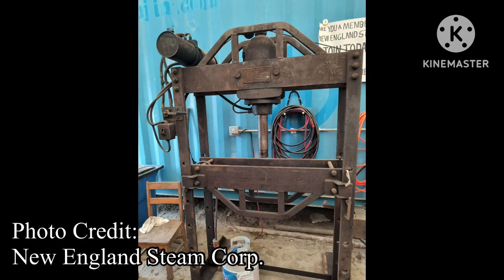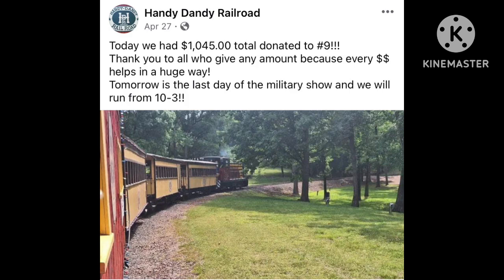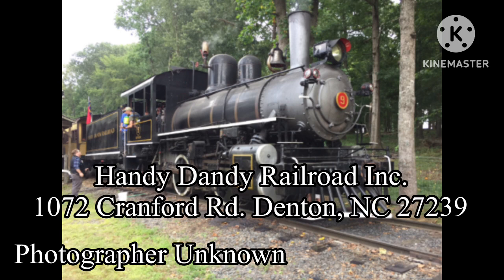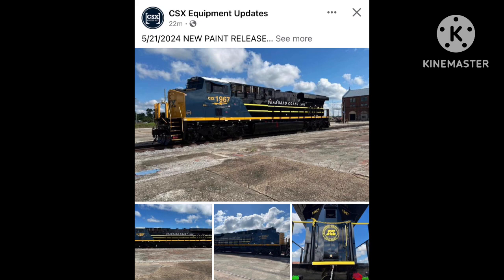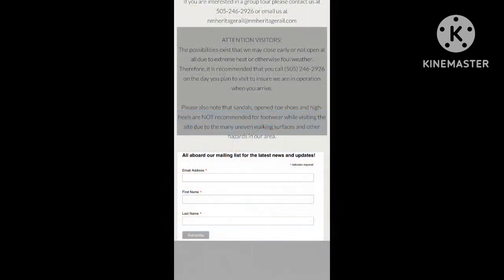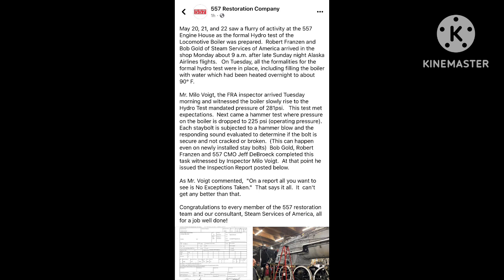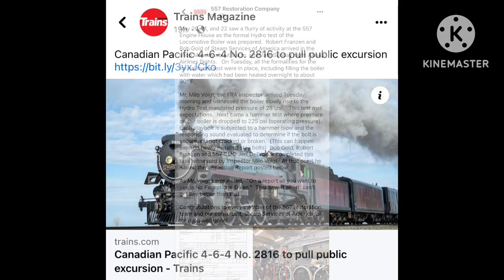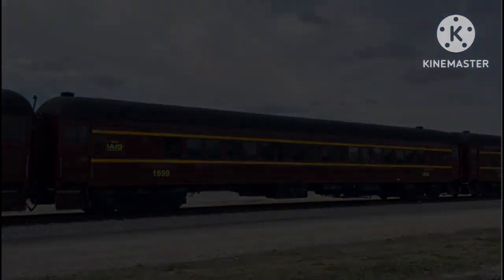3rd Week of May 2024 Railfan Updates and Announcements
By Bill Didden

A portion of the ad revenue this channel makes goes toward rail preservation projects.

[UPDATE: CP 2816 Excursion has been Cancelled, but 2816 will visit the RRHMA site in Silvis, IL. More details to be released soon.]

2. Become a Member & Volunteer at the New England Steam Corporation

3. Ride the Saratoga, Corinth, & Hudson Railway

4.

6. Become a Volunteer at Kentucky Steam Heritage Corporation

7.

8. Become a Member of New Mexico Heritage Rail

9. Donate Southern Pacific Diesel Locomotive 3709 (Select the SP 3709 Fund & Make Your Donations)

10. Become a Volunteer at the Pacific Southwest Railway Museum